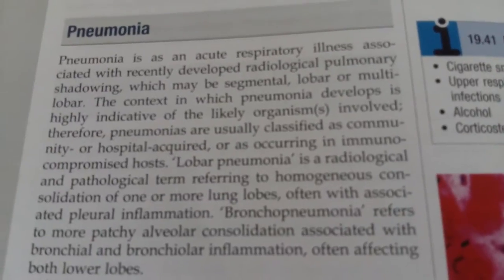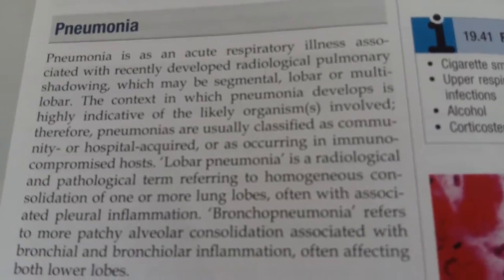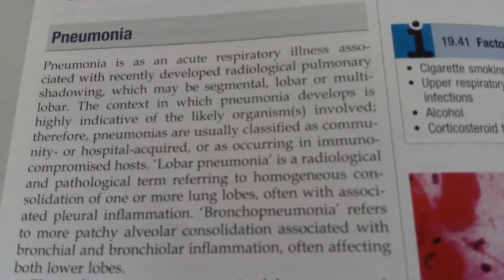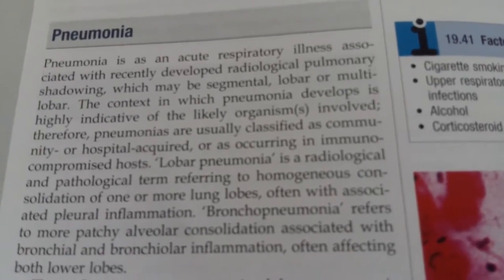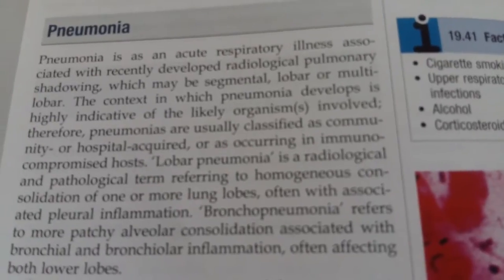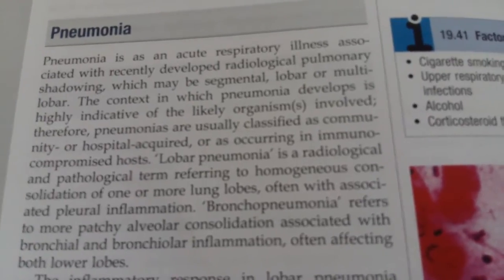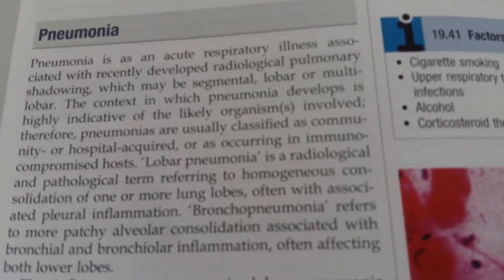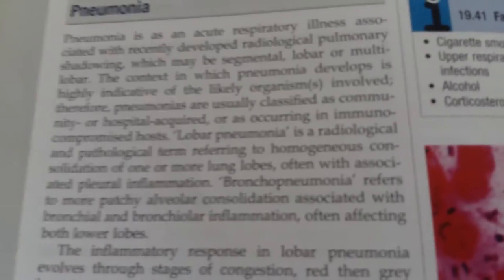Pneumonia brief introduction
Causes